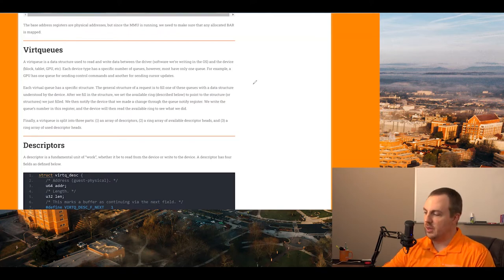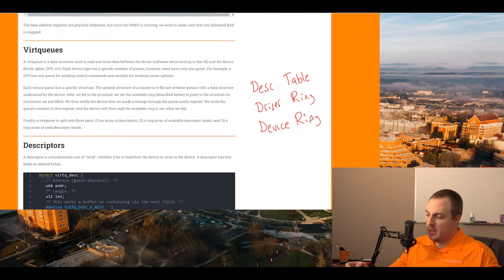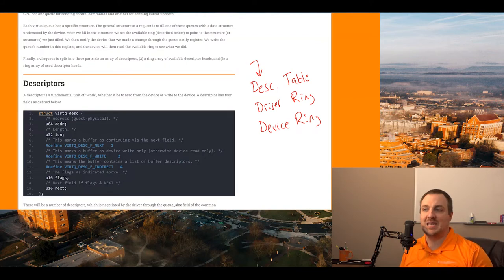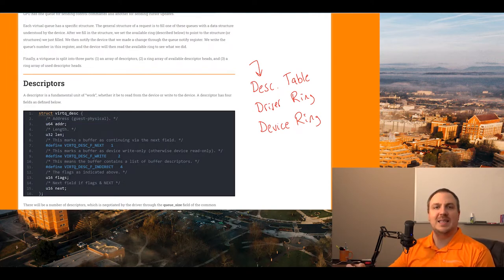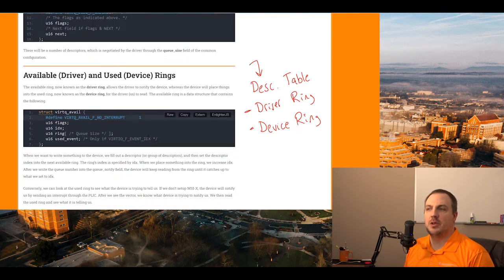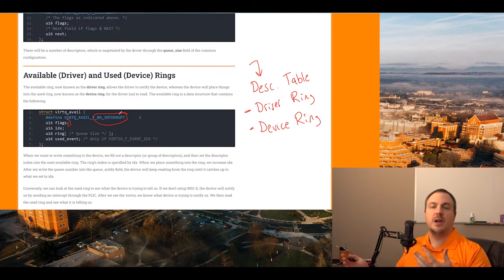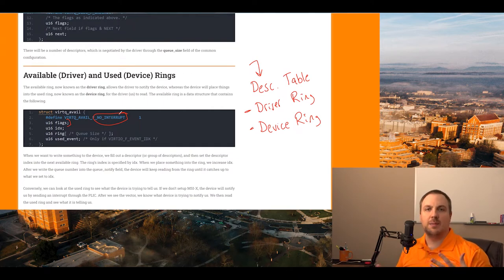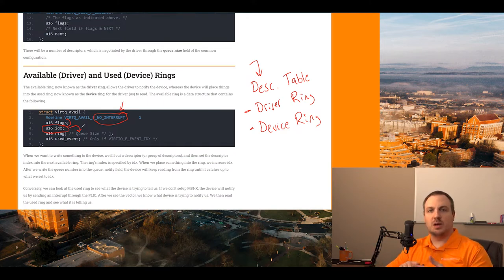COSC562 - VirtIO Descriptors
Virtual IO descriptor table, driver ring, and device ring.